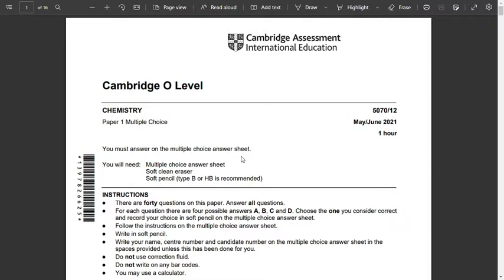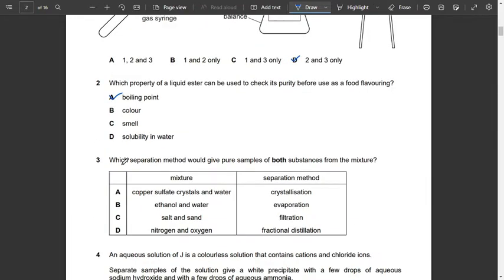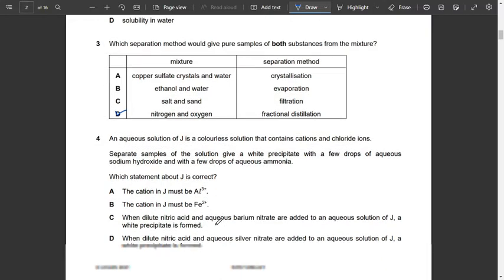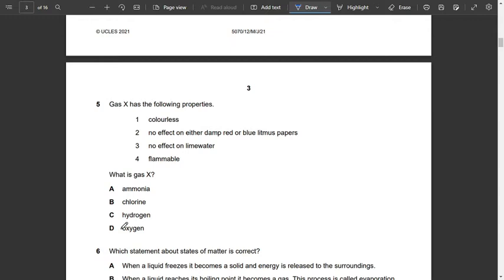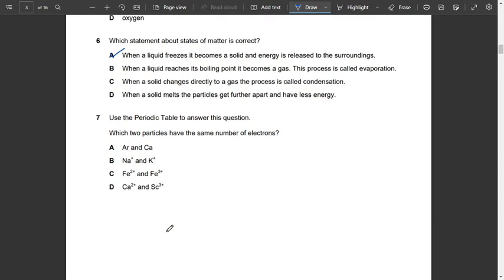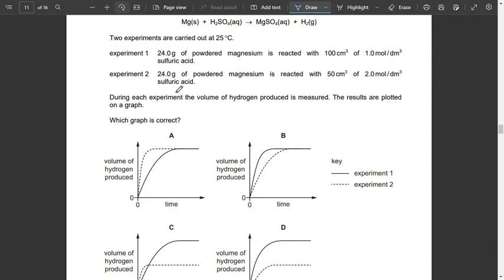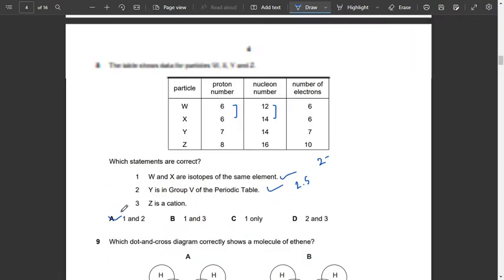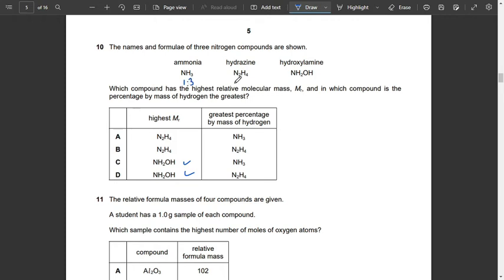O level Chemistry 5070/12 summer 2021 past paper solved part 1 solved